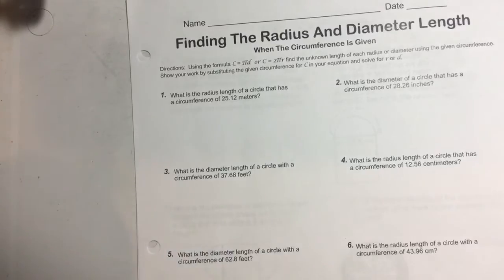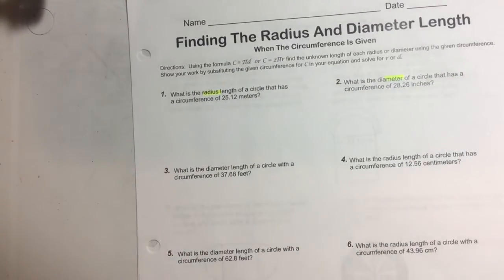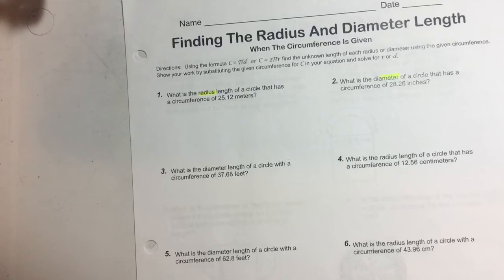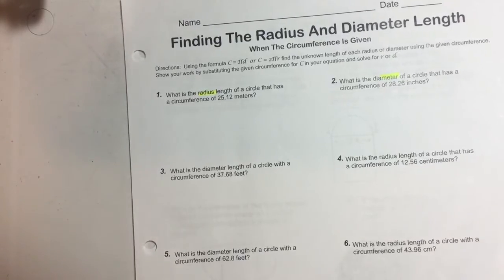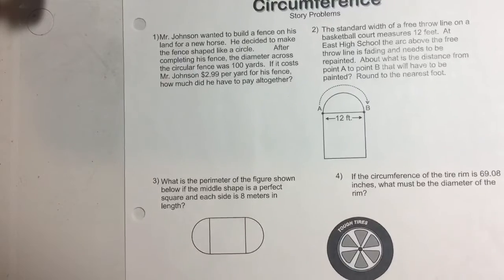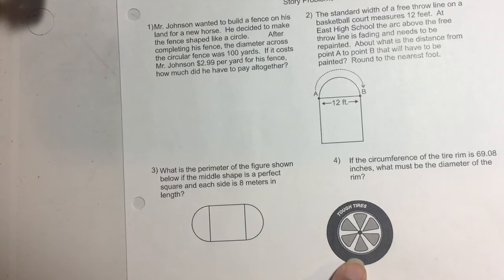Polygons Day 10